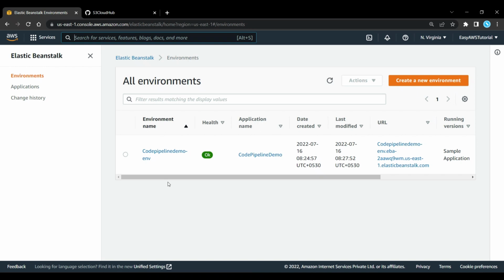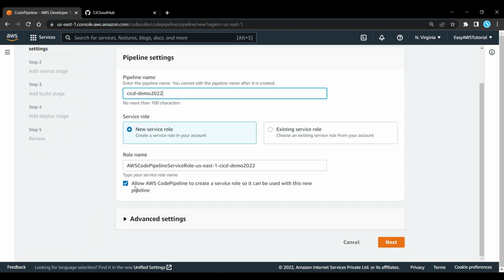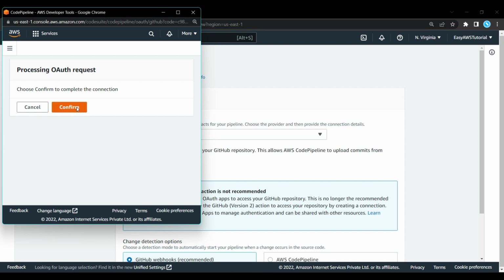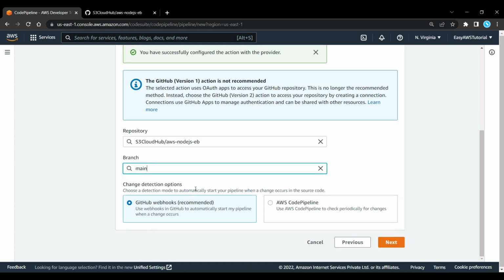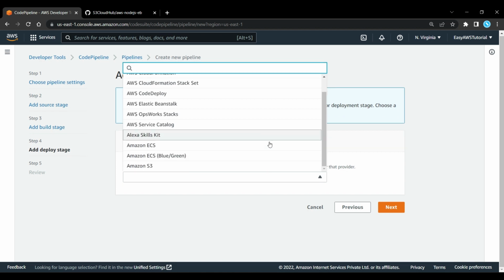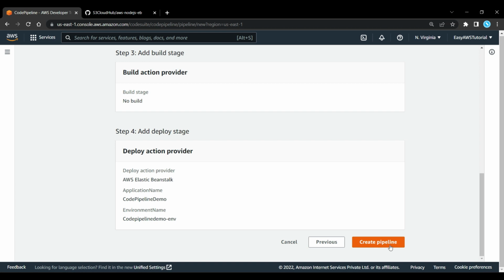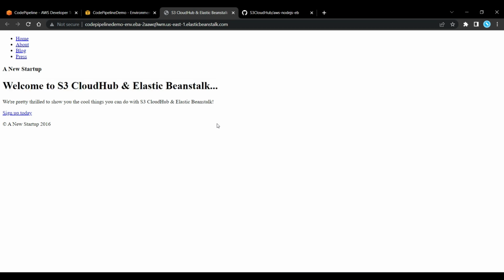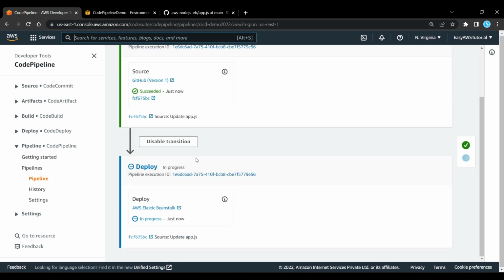AWS Code Pipeline CI CD | Integrate GitHub and Elastic Beanstalk | AWS tutorial for beginners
In this video, we will create a code pipeline that will be integrated between the GitHub repository and an Elastic beanstalk environment.